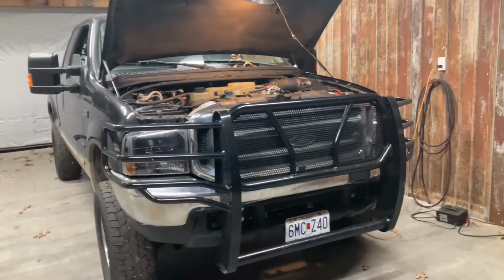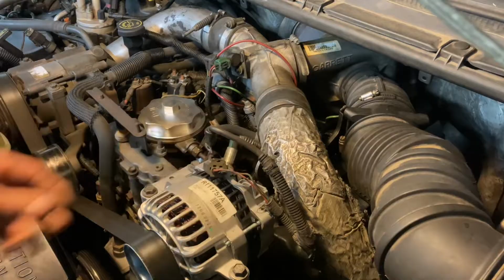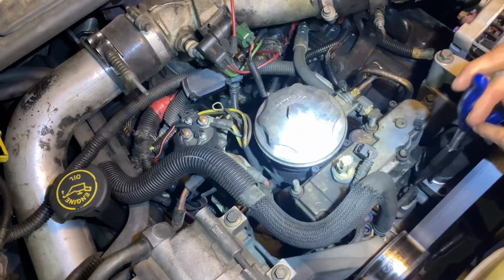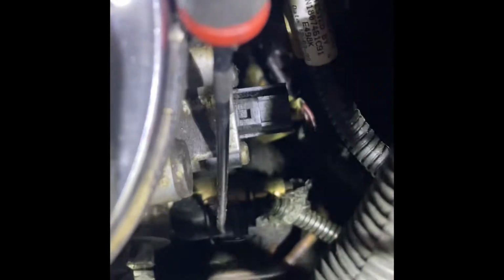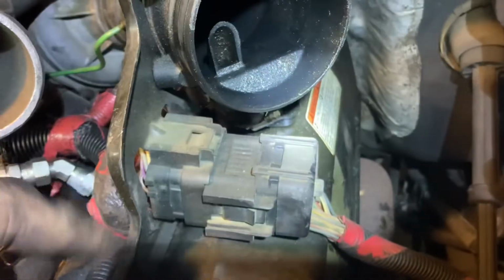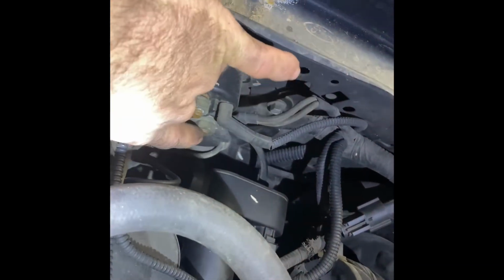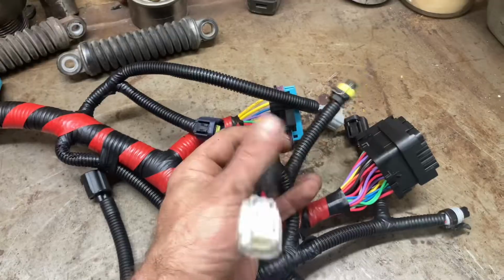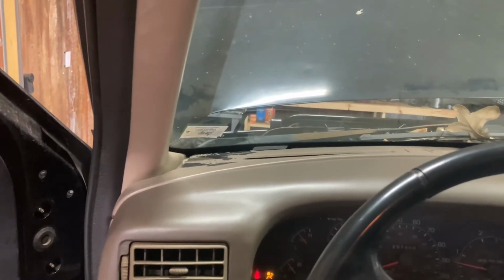7.3 Powerstroke engine harness replacement and modification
Replacing the engine harness on my 2000 Powerstroke after being a mouses lunch. With Aluminum tape armor plating we will see if he will attack again. The harness used is a cheap aftermarket and turned out ok. This is a link to the harness for an automatic transmission